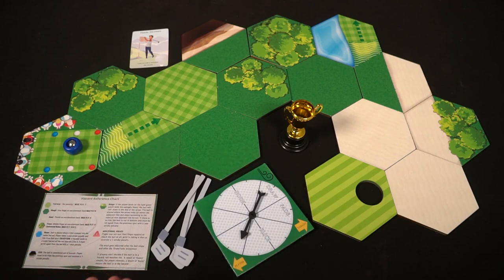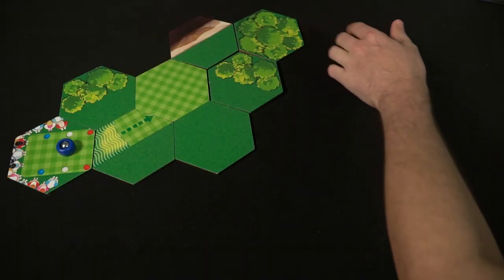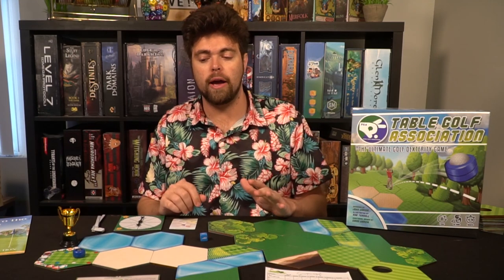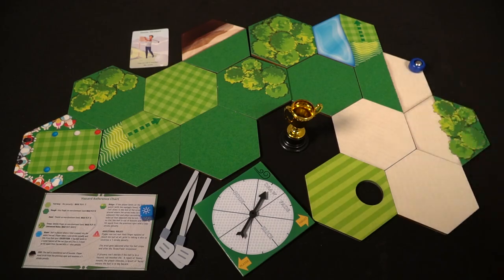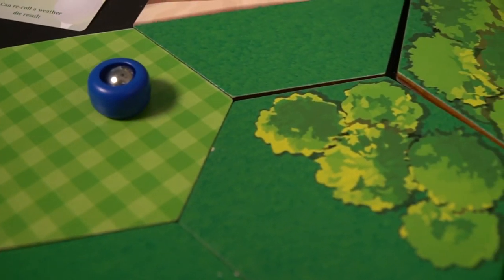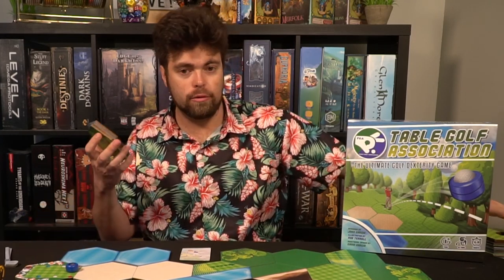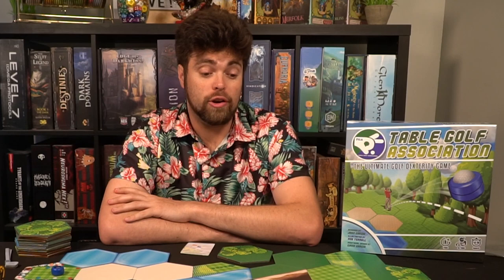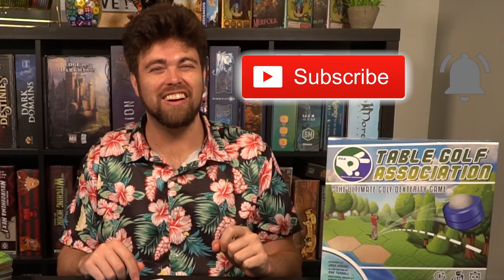Table Golf Association: Review - Golf meets Hardwood!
Table Golf Association Review by Unfiltered Gamer

(Just to note that spaces are considered the pucks size not a full tile)